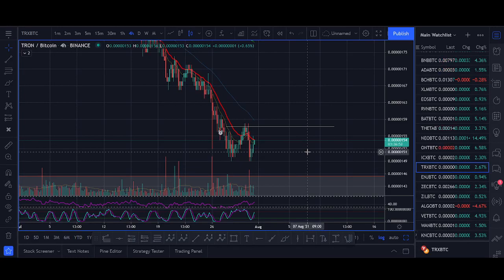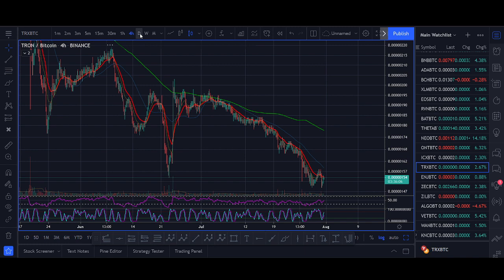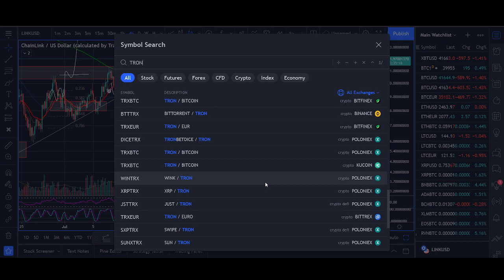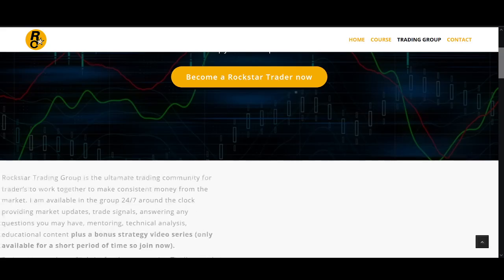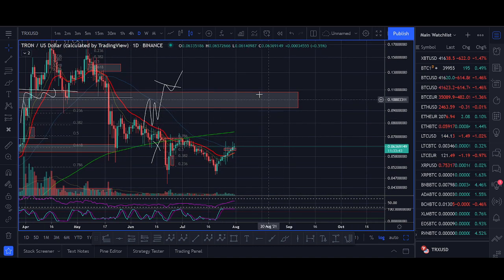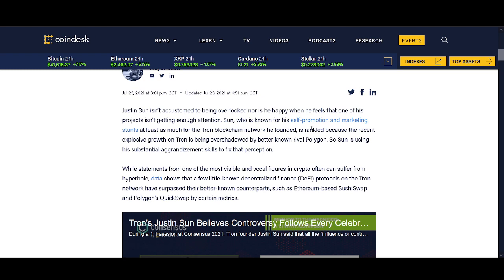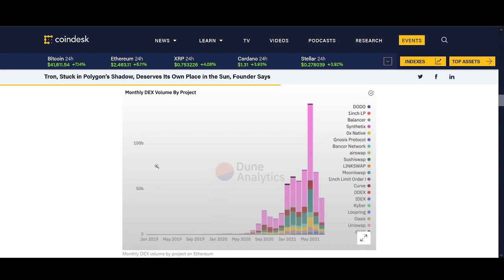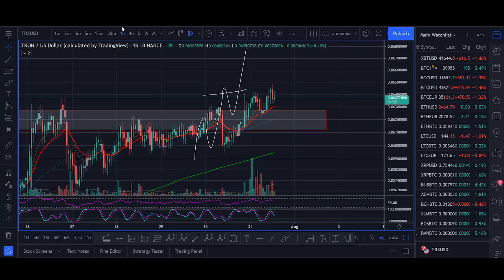Tron (TRX) Price Prediction 2021 (+1200% Biggest Breakout)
Tron (TRX) Price Prediction 2021 (+1200% Biggest Breakout) - Watch the video for full trade setup. Current price during making this video is 0.063, I will make another video updating how this trade goes. Hope you make money and Good Luck.

♥ BTC: 17isdB1axM3VB4w6kT4w53Kh7SHE24MeBv
♥ ETH: 0xb35c7a69c0f1aed0e017bf3f2e335868d82b01ef
♥ LTC: LayvBFb9dntcSsQrb8dKoWqd4B4mL8sooK

Regards,
Rocko